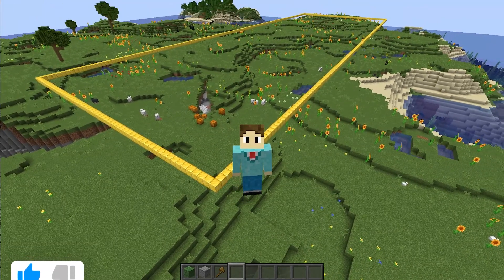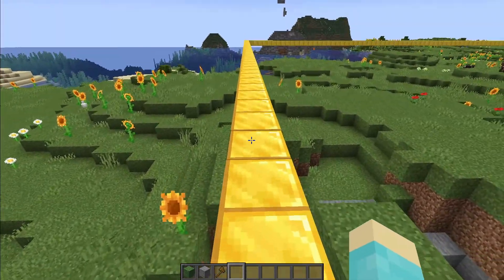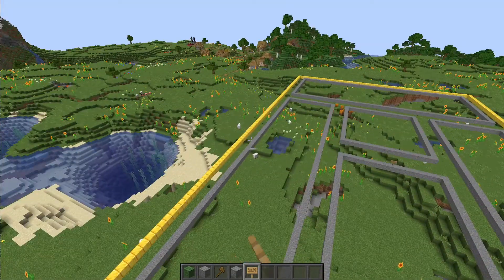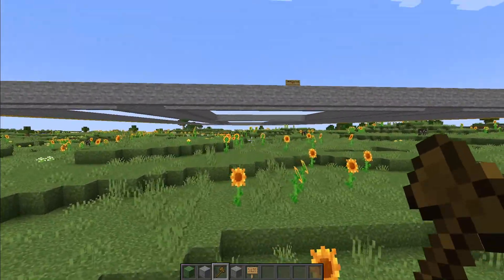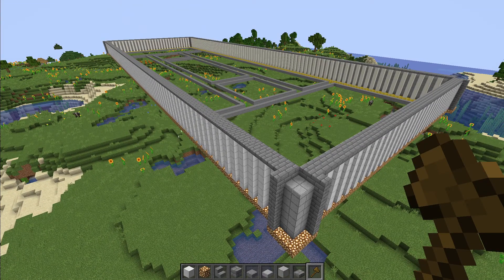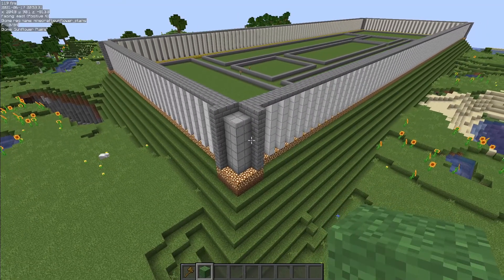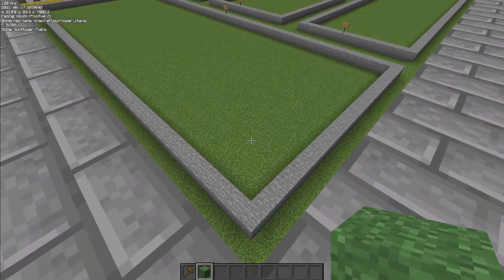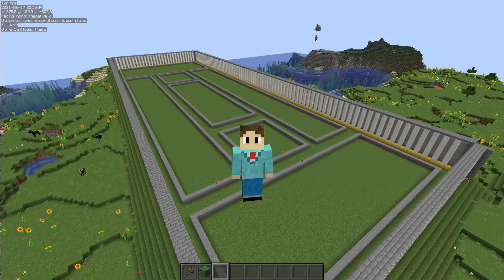Making A Home In Minecraft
Description
In this video I work on my novacraft base in a creative test world

Music Links
Music Used In This Video

Any Updates
none